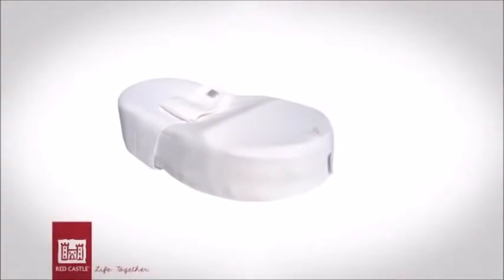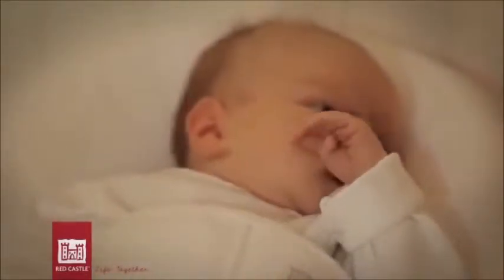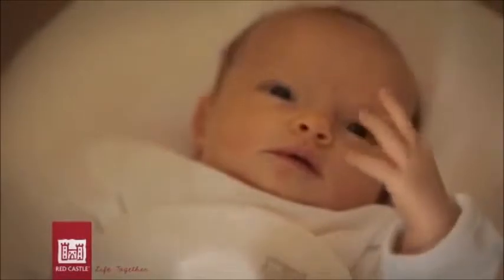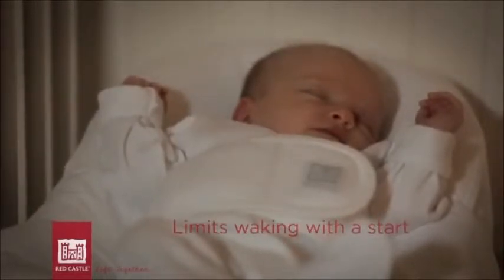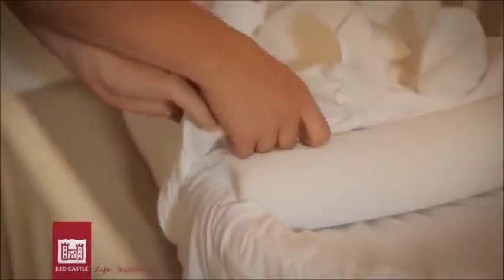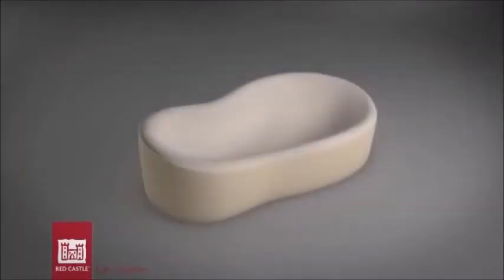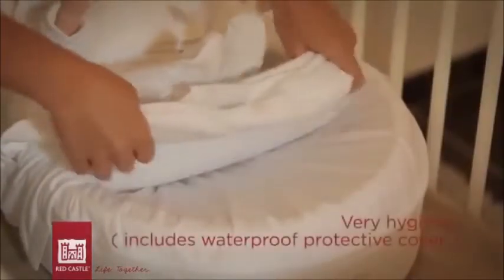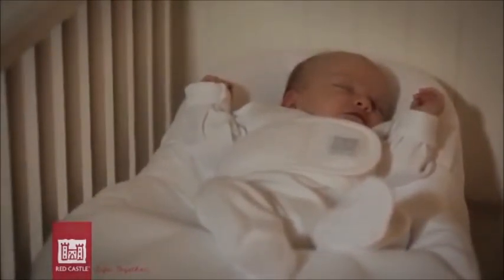Red Castle Cocoonababy® how does it work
Buy Red Castle CocoonababyÂ® Nest Online at Inhealth.ie. Shop Red Castle Now! Best Price and Next Day Delivery Ireland. Order Online Today!

Buy Red Castle Cocoonababy Â® Nest Ergonomic Baby Wedge Online at Inhealth.ie. Shop Red Castle Now! Best Price and Next Day Delivery Ireland. Order Online Today!